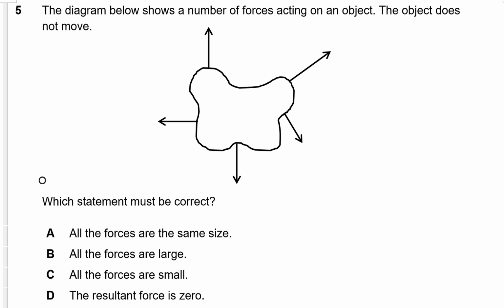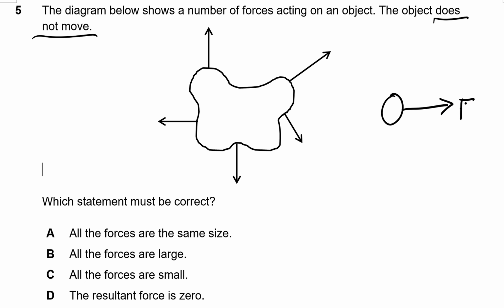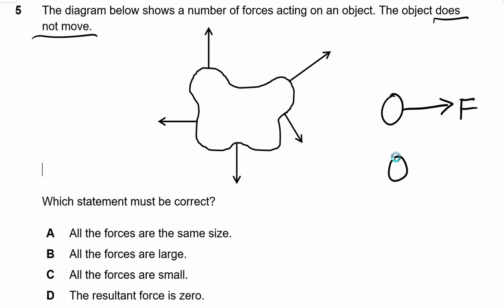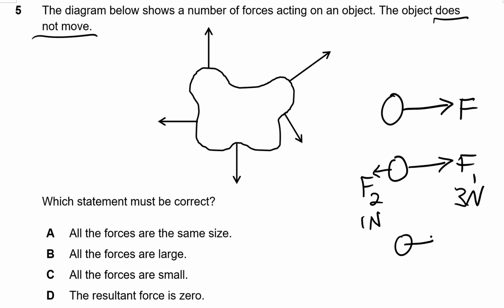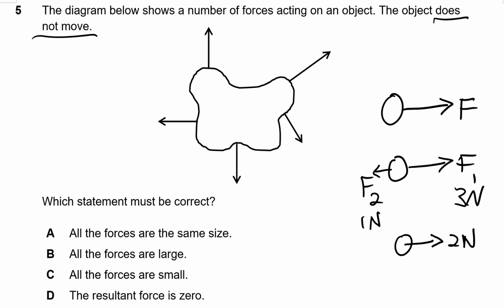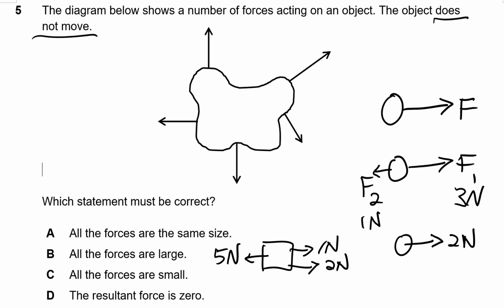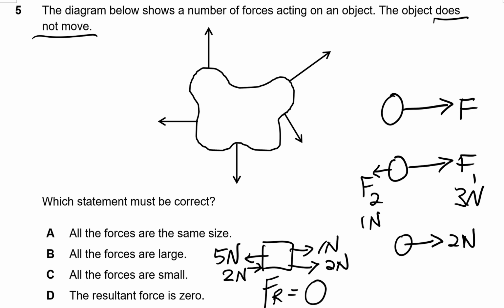2018 MYE MCQ5